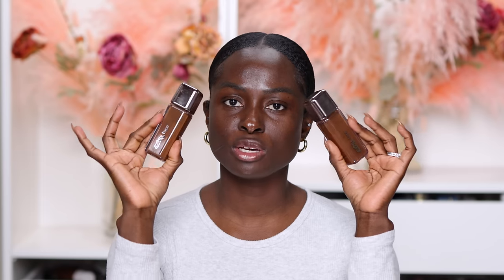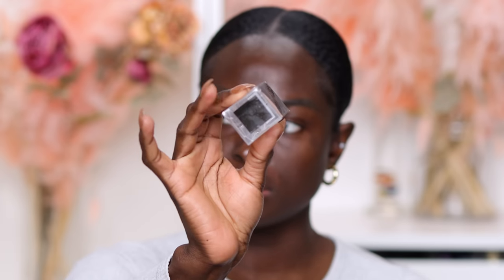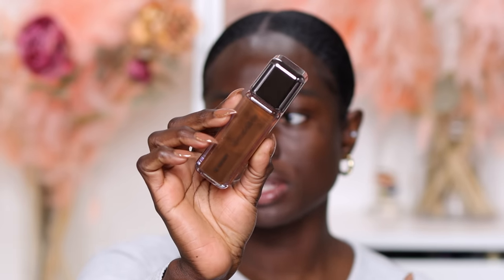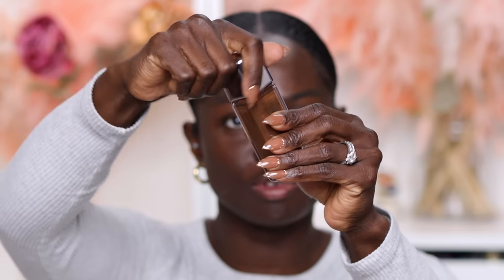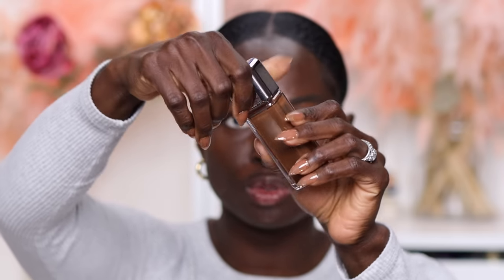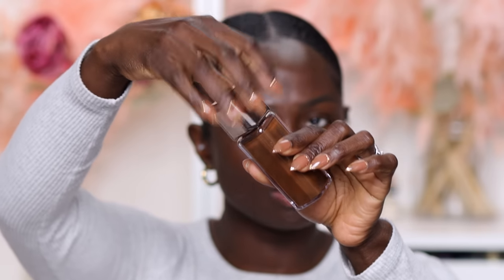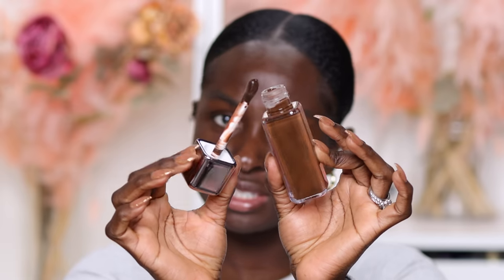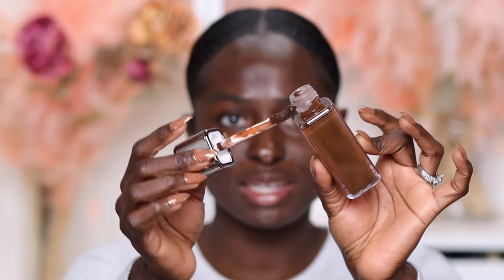This Is Why The About Face Performer Is So Viral! // OHEMAA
Well,well,well, looks like I am now Ohemaa Butter Face because after that foundation that made my face look to dry, ashy and textured this foundation made my look like I was on top of my water intake and honey I looked like barrrrra!!

Secure The Glow

The Foundation

Setting Powder